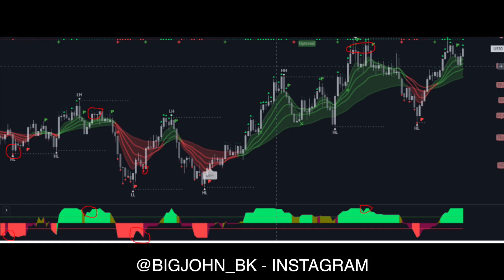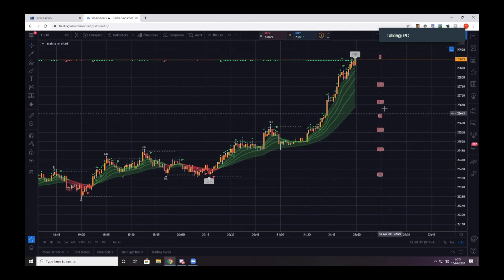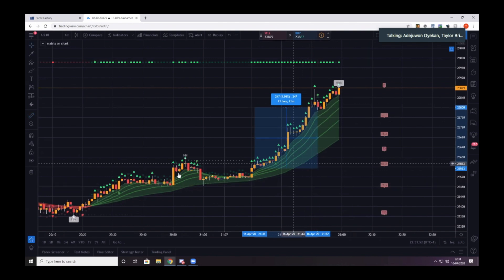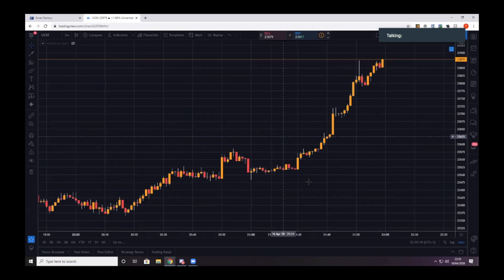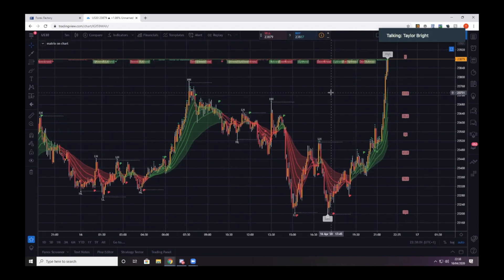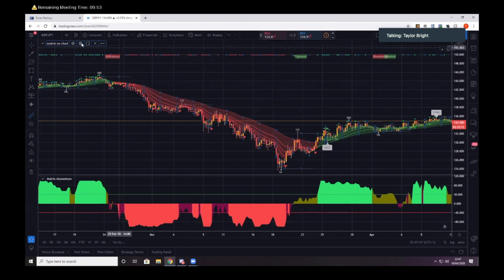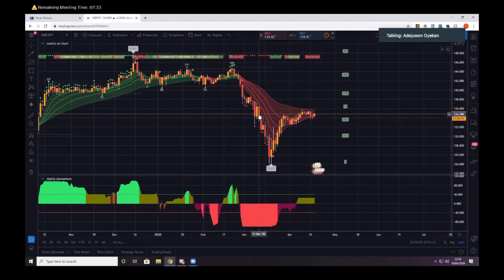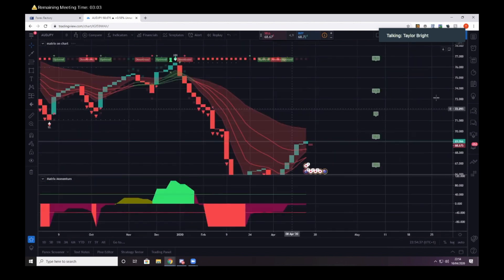$100 - $1000 A DAY TRADING THE TREND BREAKOUTS WITH THE PIP HUNTER STRATEGY | FOREX TRADING 2020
Hello guys and girls, in this video you will be watching a live with me my team and designer of Pip Hunter Taylor Bright. This Tradingview indicator helps you determine strong trend and momentum. This will help you enter great trend continuation trades. All great trades say "the trend is you friend" So why not let Pip Hunter be your new best friend! Hope you enjoy.

Tradingview $30 Discount Referral
If you would like to purchase Pip Hunter or join the discord please join my group with the link above then contact me through direct message and I will send you all the relevant details :)